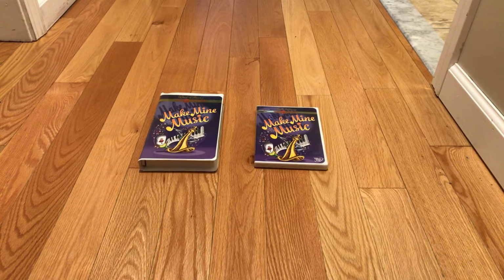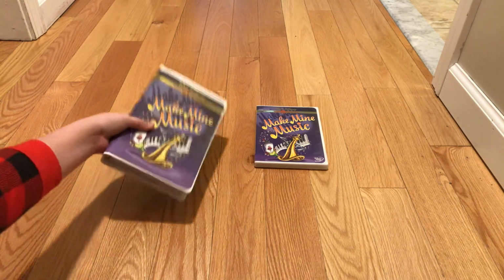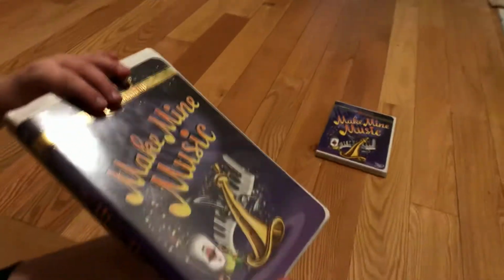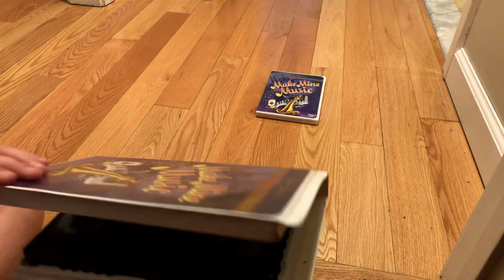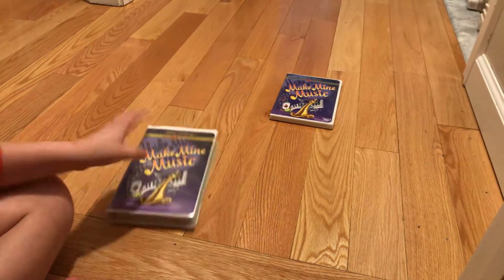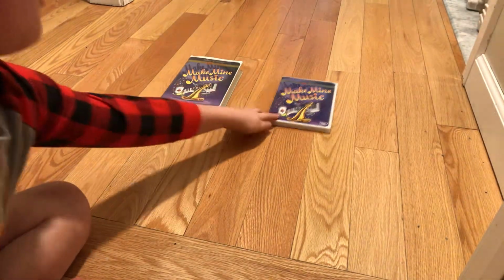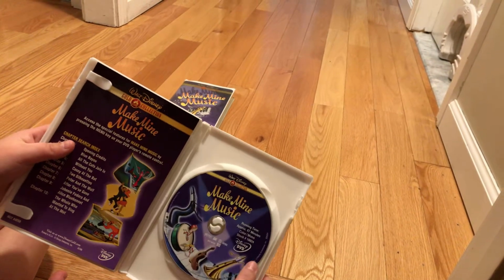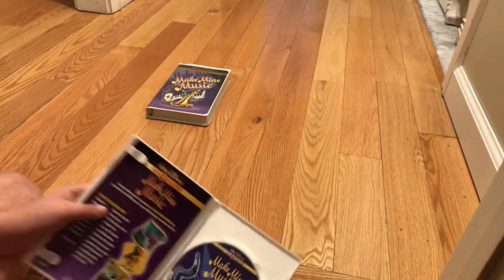Walt Disney’s “Make Mine Music” - VHS and DVD Review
This is a review of my 2000 VHS and DVD counterpart of Walt Disney’s masterpiece “Make Mine Music.” The DVD and the VHS both have the RKO Radio Pictures logo in a restored fashion. All of these movies are great. I highly recommend it and I hope you enjoy the show.